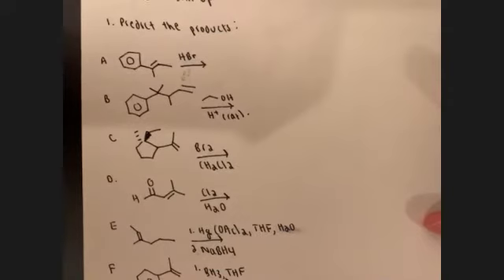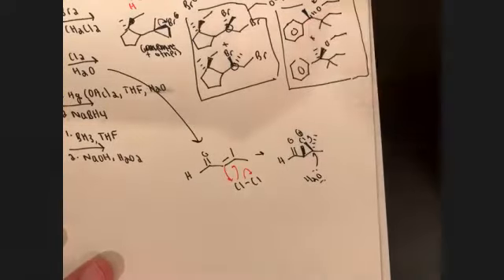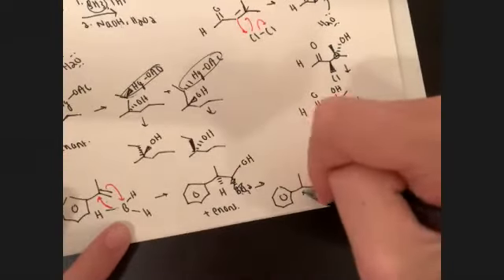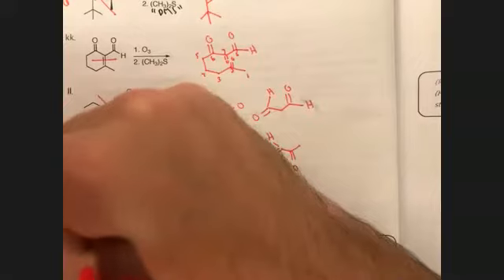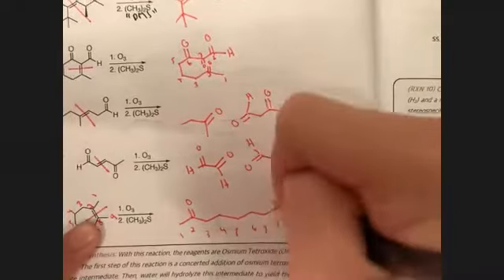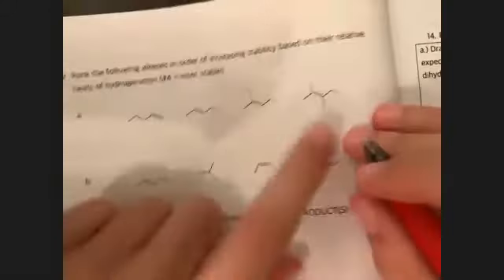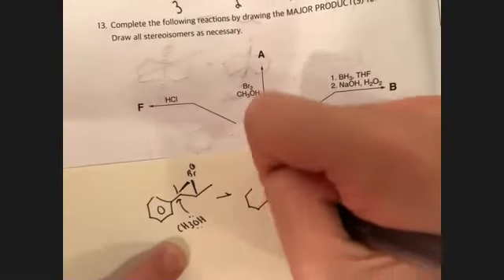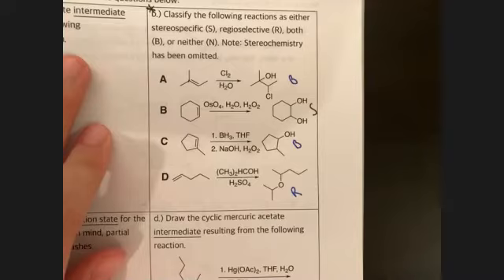COVID-19 7/17/20 Alkene Reactions cont. (4/4)